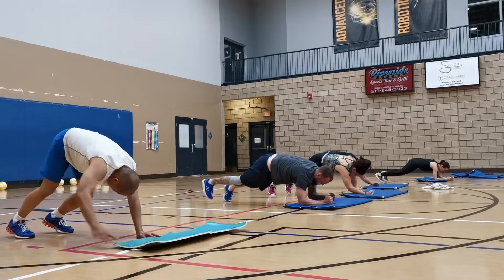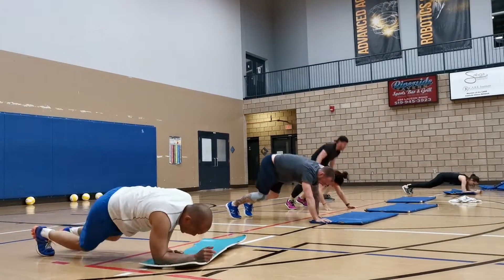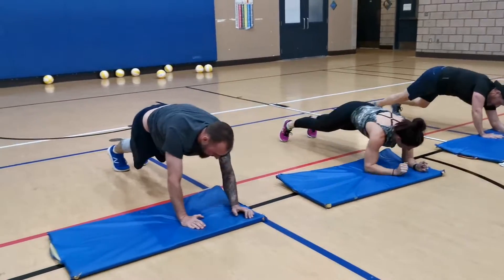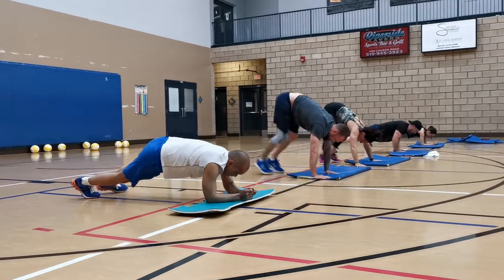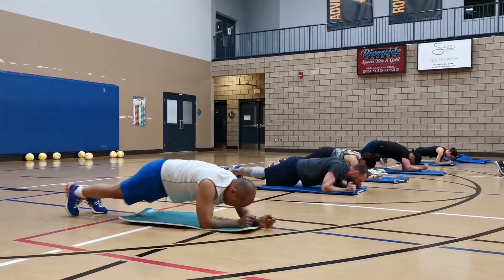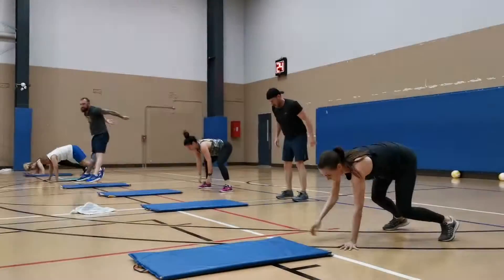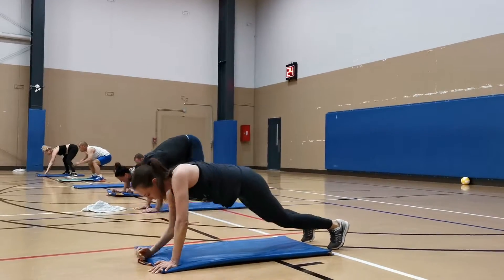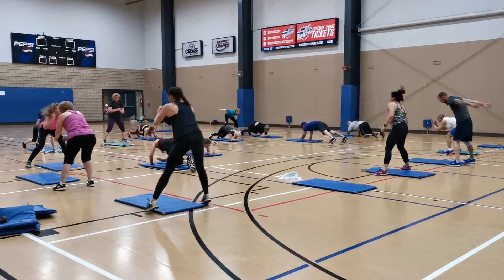Core Warm Up - Kick Butt Moving Plank Drills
These 4 sets are all super cool, I love training them with my crew anjd on my self in the gym. You can easily change up the drills at the ends, have fun with these, add your own twist to them.